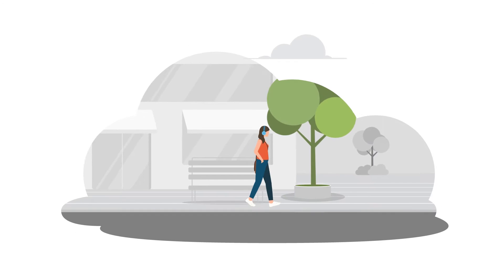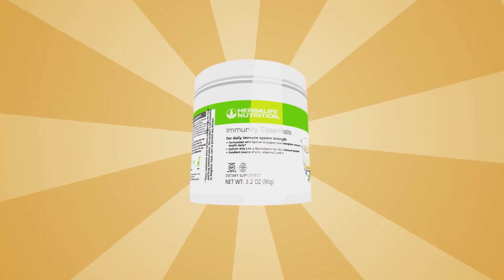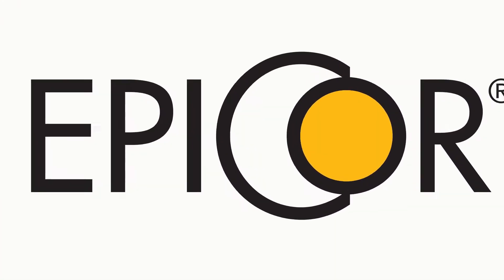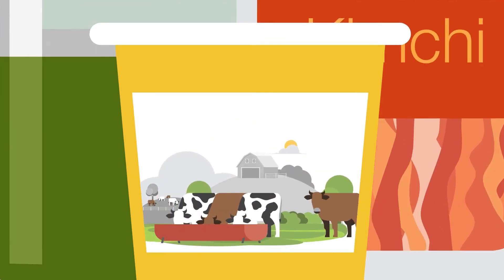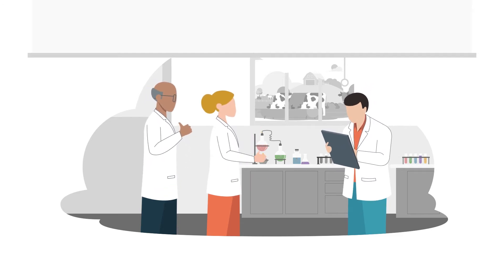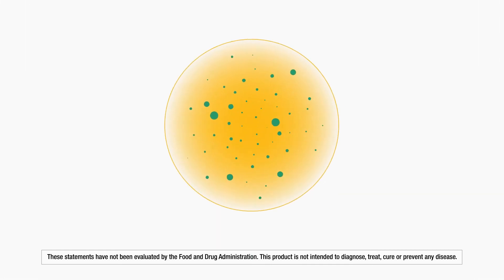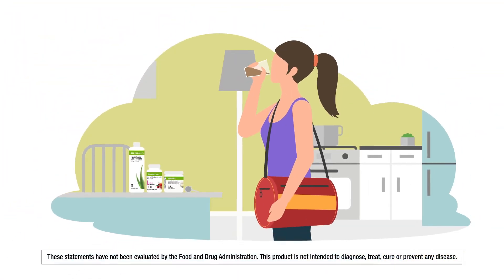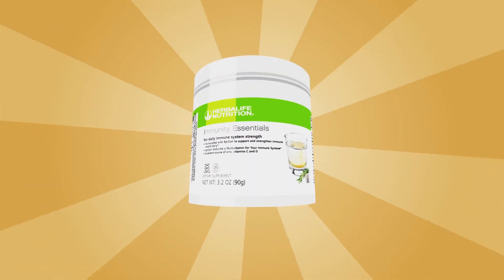how does immunity essentials work 2022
Elevate your daily wellness routine and support immune health all year long. Immunity Essentials is formulated with a unique fermentate called EpiCorTM-MC and key micronutrients, giving your immune system the balance it needs to protect against daily stresses. And with a light hint of rosemary, Immunity Essentials adds a flavourful boost to your Herbal Aloe Concentrate, Herbal Tea Concentrate, or Relaxation Tea.

 First 3 letters of my last name ALB

Looking for a healthy breakfast that tastes like dessert? How about trying light and crispy waffles topped with fresh fruit. This waffle packs a protein punch and a flavor kick, perfect before or after your morning workout. So filling with 195 calories and 17g of protein!
* Herbalife® Nutrition is the #1 brand in the world in meal replacement and protein supplements combined.

** Underpinned by science: Clinical studies show that:

Substituting two daily meals of an energy-restricted diet with meal replacements contributes to weight loss.
Substituting one daily meal of an energy-restricted diet with a meal replacement contributes to maintaining weight after weight loss.

Making the decision to eat a healthier diet is an essential first step toward adopting a healthier lifestyle. According to a recent study published in the Journal of Public Health, some of the most common barriers to healthy eating are limited time, lack of convenient options, and lack of taste-appeal of healthy foods.

For healthy eating not to become boring, it helps to have a variety of products to choose from that taste great and provide the nutrients your body needs, which is what we do best.

We are always thinking about how we can continue to offer additional choices to our customers. It was at Innovation Day in 2016 – which is when we had various suppliers visit us to present innovative product concepts – when the idea of making our own customizable protein muffin product using only Herbalife Nutrition products sparked.

*THIS PRODUCT IS NOT INTENDED TO DIAGNOSE, TREAT, CURE OR PREVENT ANY DISEASE. ALL THE RESULTS ARE